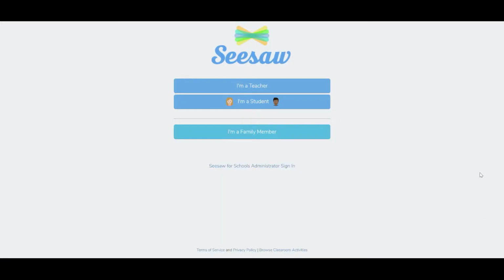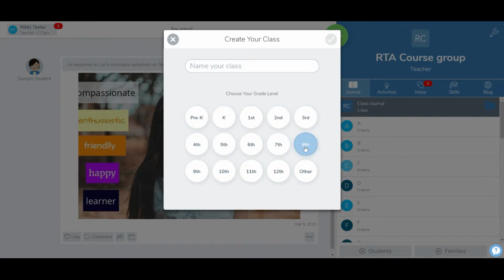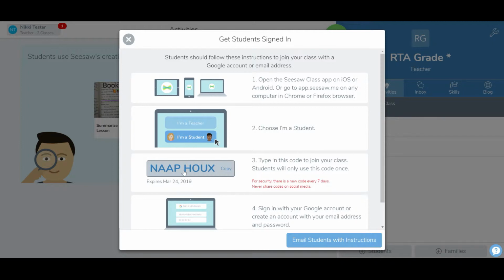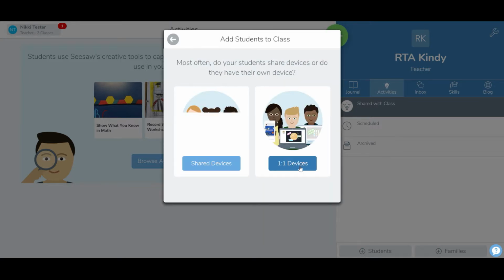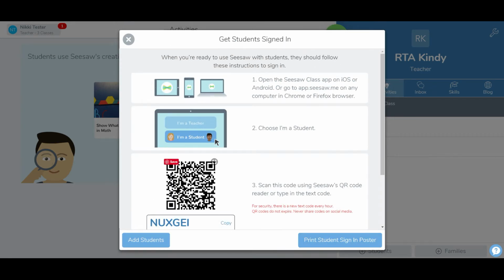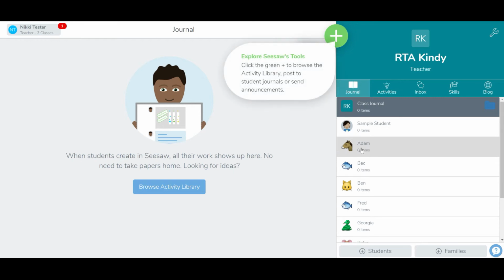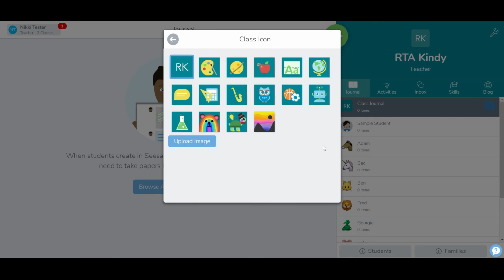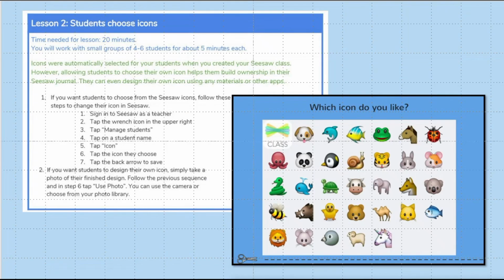Adding Names FINAL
Setting up your class , settings, and avatars